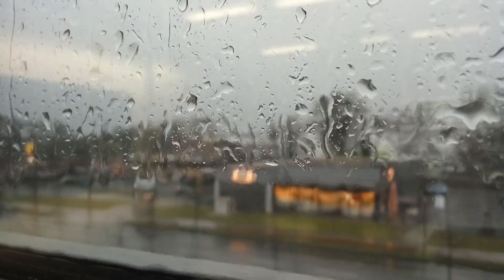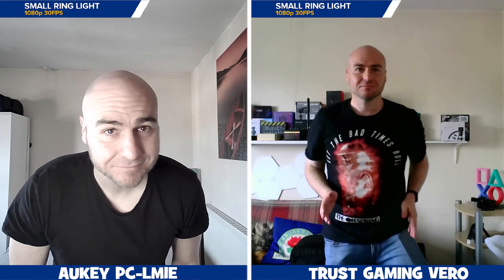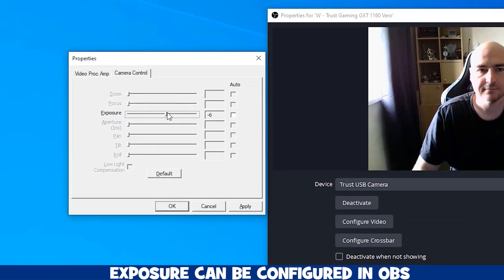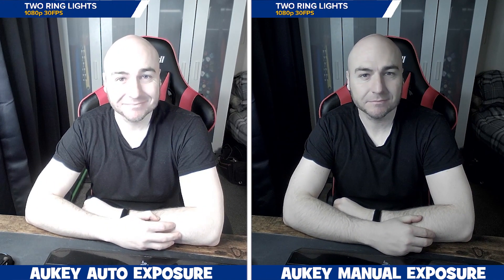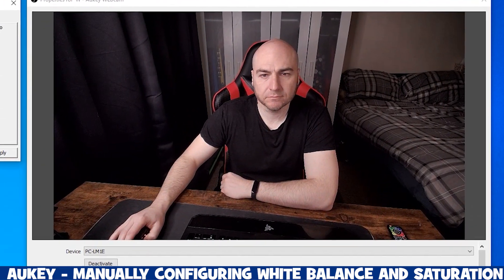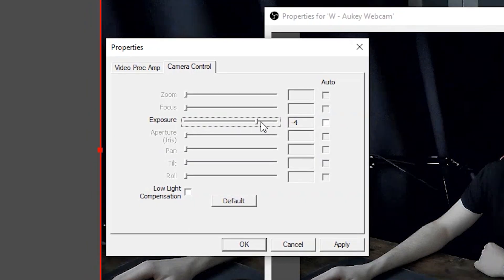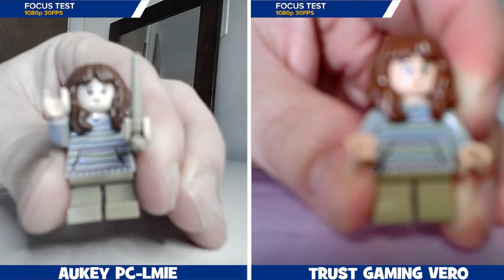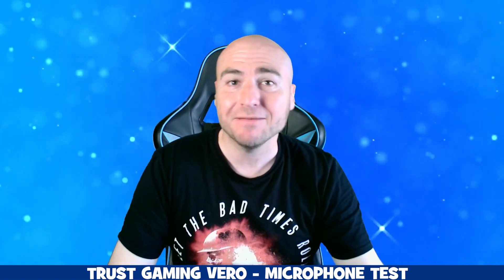Budget Webcam Battle | Aukey webcam vs Trust Vero Webcam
Check the latest prices here:
Trust Vero (Amazon commissions paid)
Aukey Webcam (Ebay commissions paid)

Here is a side-by-side look at both the Aukey PC-LM1E webcam and the Trust Vero webcam.  Both of these are at the budget end of the scale and the footage has been filmed using it's max resolution of 1080p and 30 frames per second using OBS.

00:00 Dark room test
00:08 - Natural light tests
00:21 - Small ring light tests
00:39 - Two ring light tests
01:06 - Ring lights and backlight tests
01:25 - Green screen removal
01:31 - Focus test
01:40 - Microphone test

This is what we're using to create our videos:
Neewer Dual Ring Light Kit with Softboxes (Amazon - Commissions Paid)
Neewer Motorized Dolly (Amazon - Commissions Paid)
Neewer 18” Ring Light (Amazon - Commissions Paid)